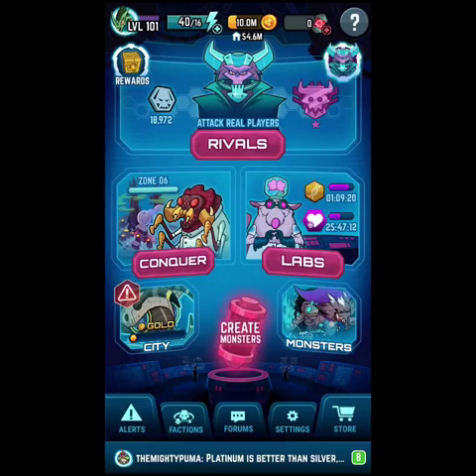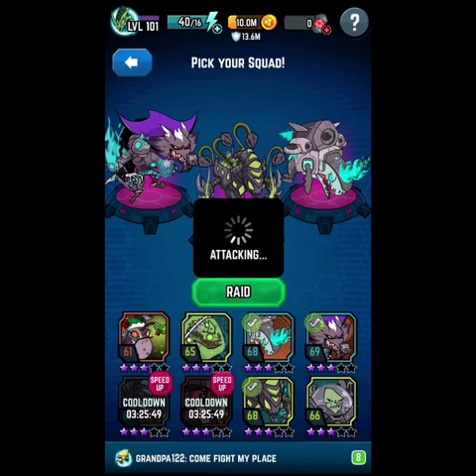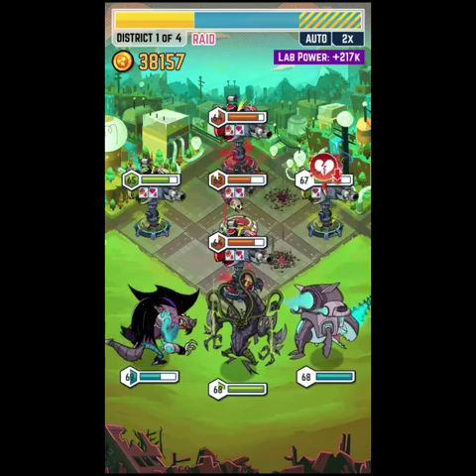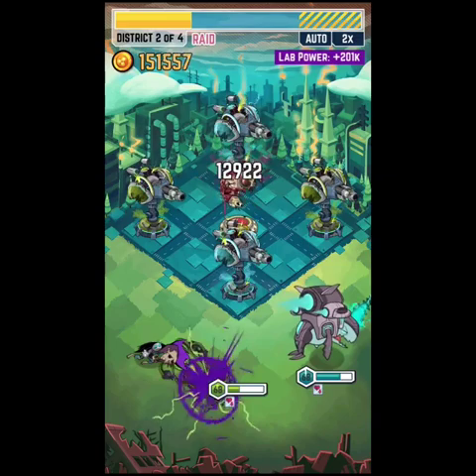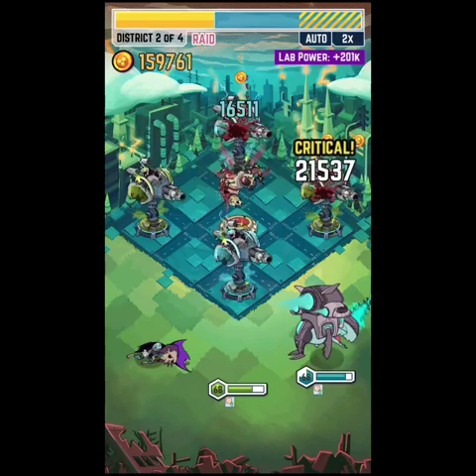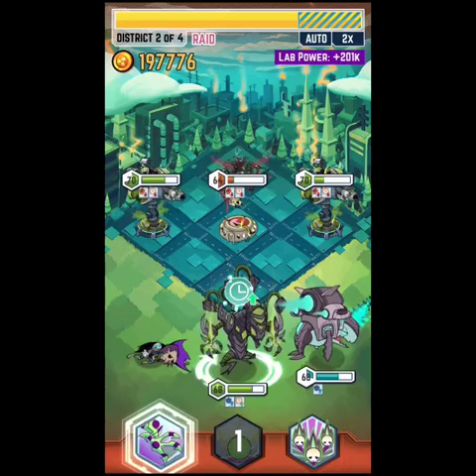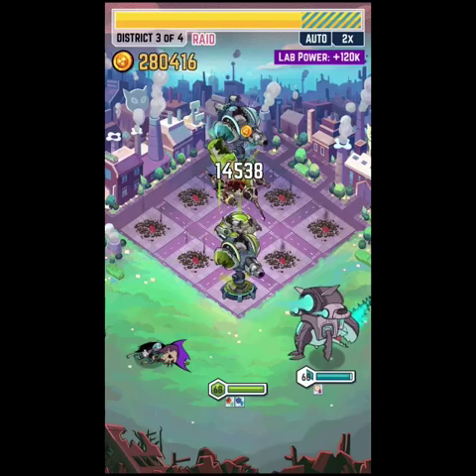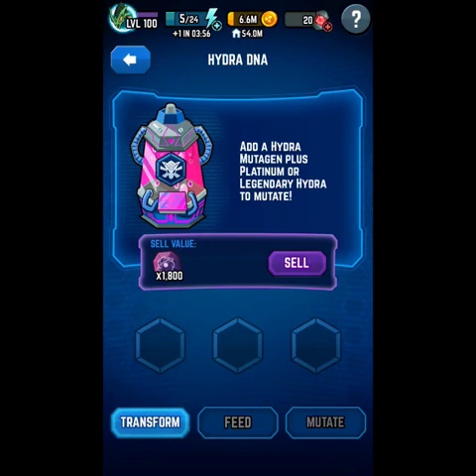Smash Monsters Team Series #4 - B Mutt, G Hydra, B Norman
Smash Monsters

One of my favorite teams to use.  This video almost went left lol.  See how I work 2 monsters against full Insect defense when my mutt gets targeted.